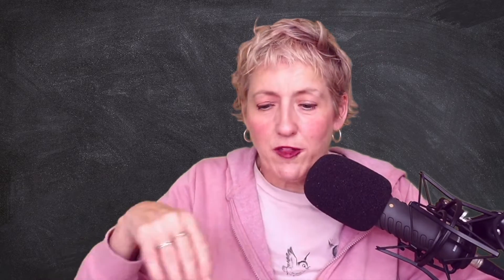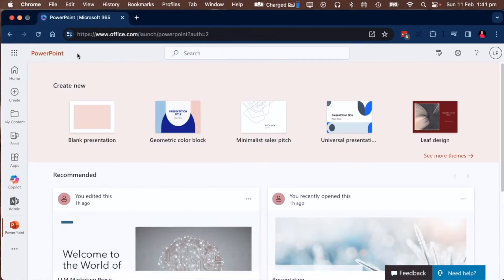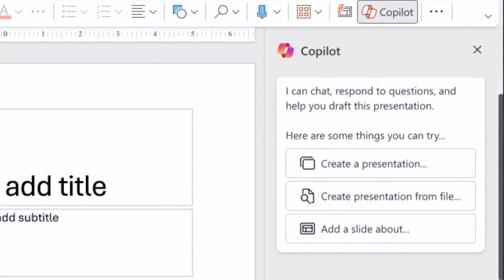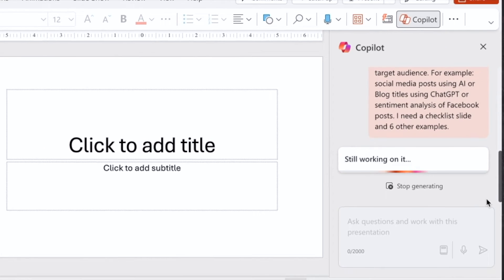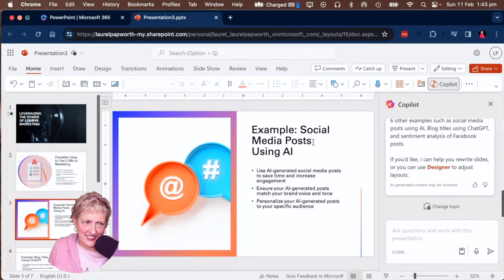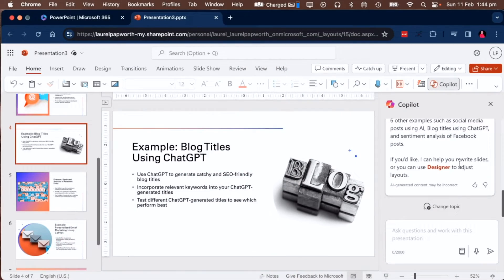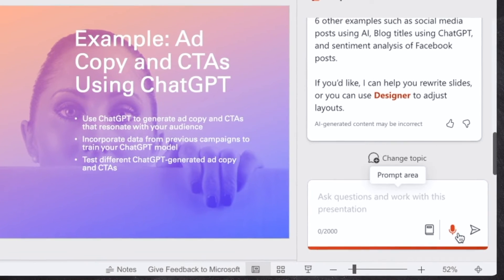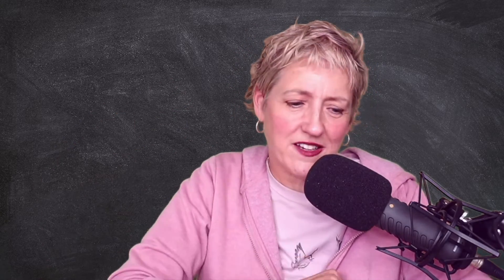5min Powerpoint and CHATGPT (Microsoft CoPilot) - step by step slides. AI Australia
This 5min video is for marketing and comms people wanting to create a slide presentation with artificial intelligence.  I'm using Ms Powerpoint CoPilot (ChatGPT with a fancy name) to create images and text and Speaker Notes on a presentation.
Also for Public speakers keynote presenters and so on.
1.  sign up for Microsoft 365 (individual/family = CoPilot Pro or Business /Enterprise = CoPilot) see my previous video if you haven't already
2. Signup for Copilot (see previous video if you haven't already)
3. Go to the left, launch Powerpoint
4. Go to the top and create new.
5. Before doing anything else, click the coPilot button (top right).
6. Prompt ChatGPT
7. Review images (edit in Designer) and slides.
Congrats!

Promos and invitations to events on AI/ChatGPT, courses and workshops on AI, as well as tutorials and howtos.

 If you are a small business, solopreneur, or home business, they might be a bit intensive until you reach an advanced stage - I have real life courses for you in Sydney and elsewhere and a small number of courses on my online school